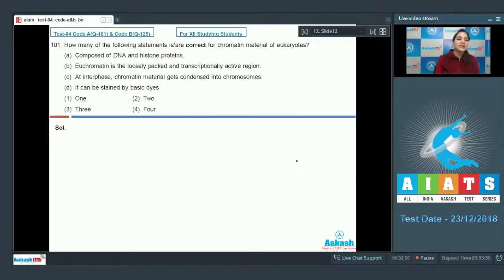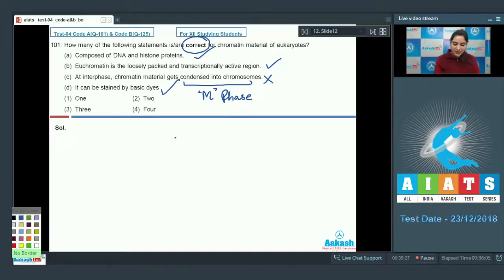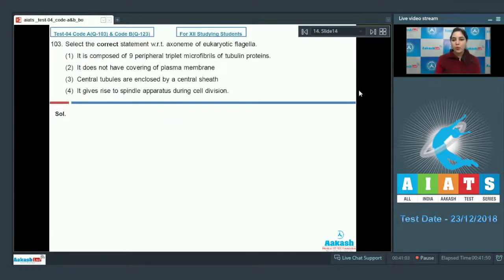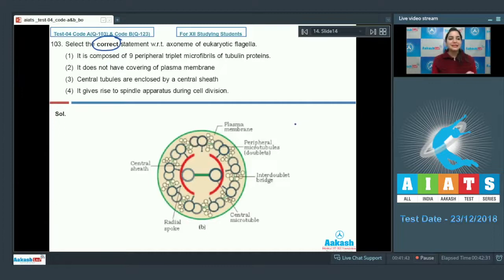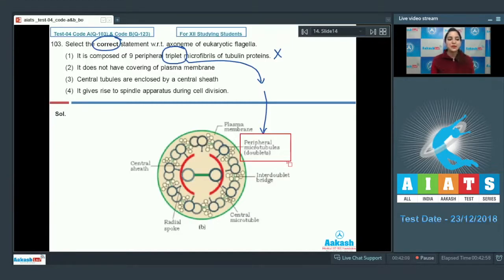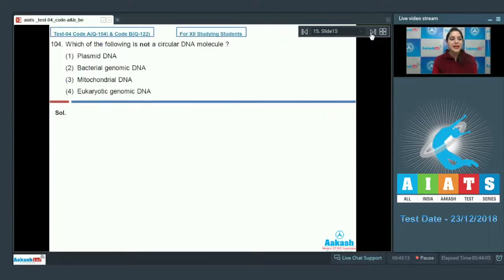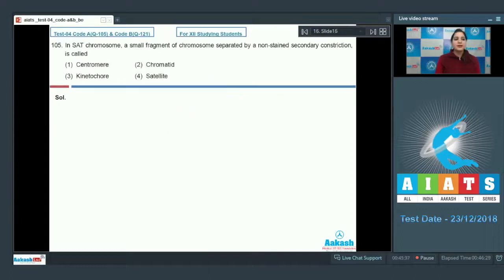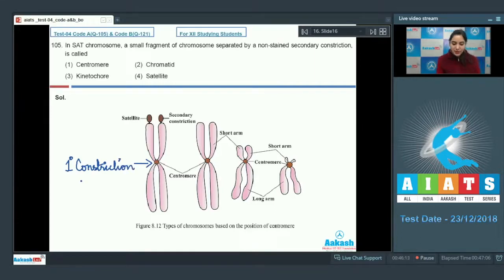AIATS TEST 04 Code A&B For XII Studying Students BOTANY MEDICAL 2019 Q101 to 105